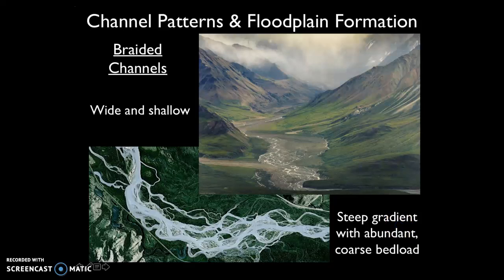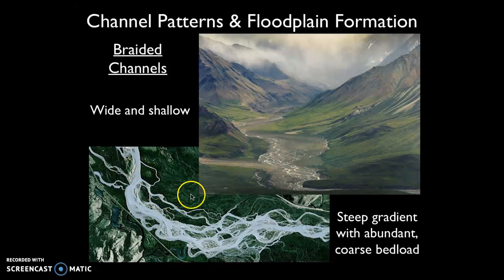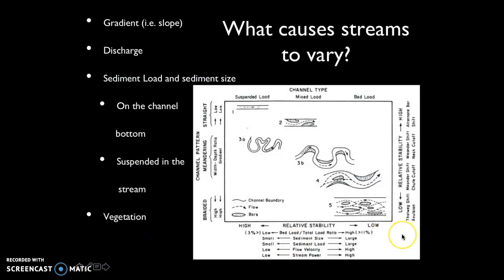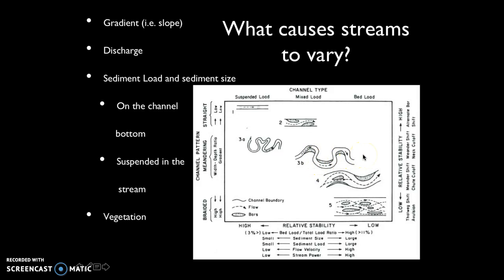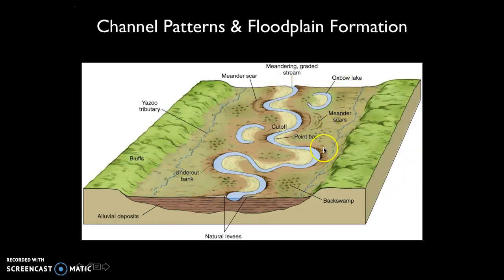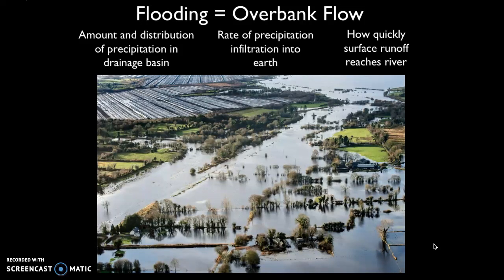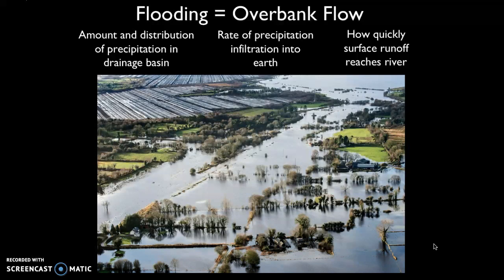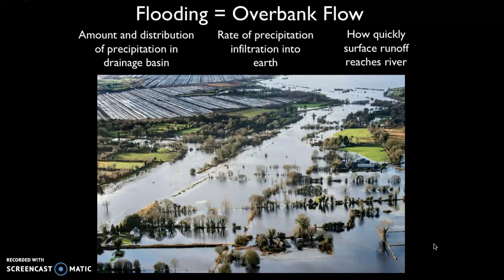Flooding - Ch. 6 - 5